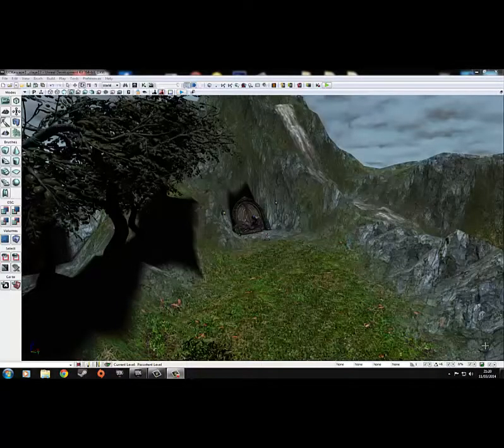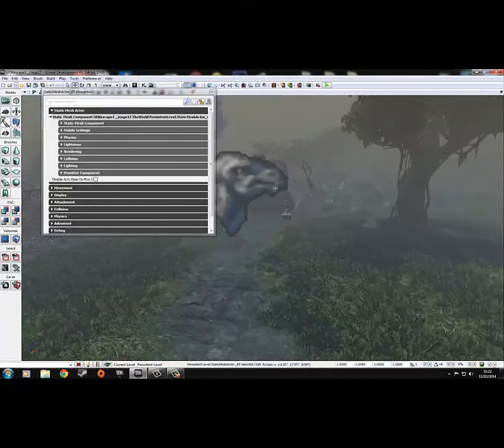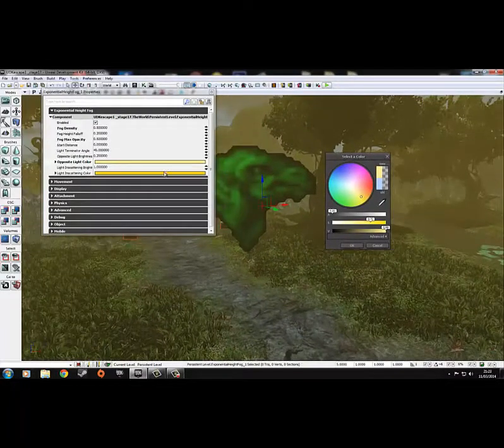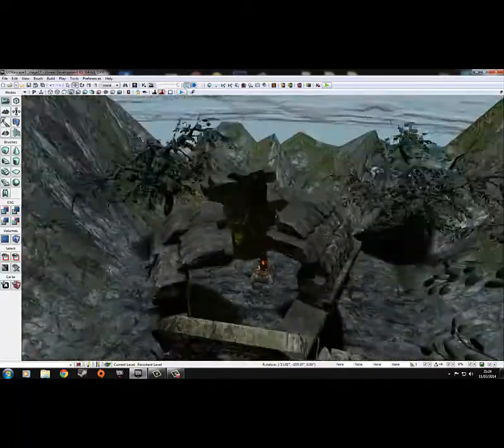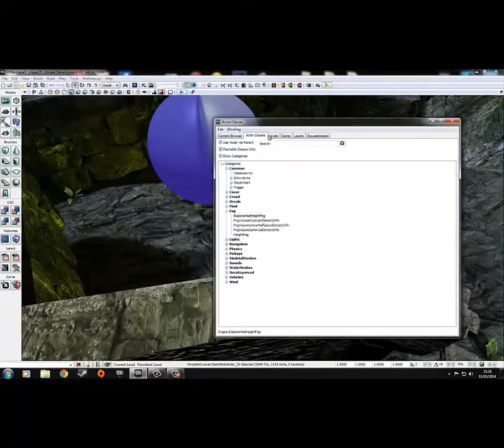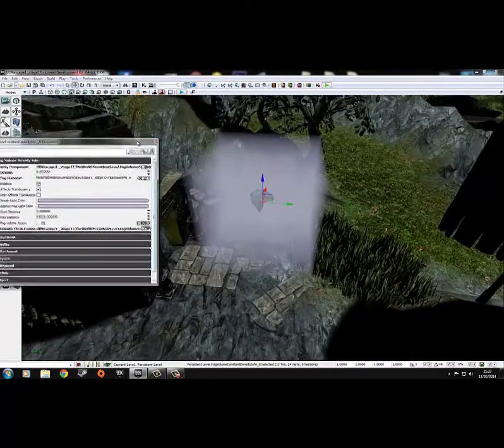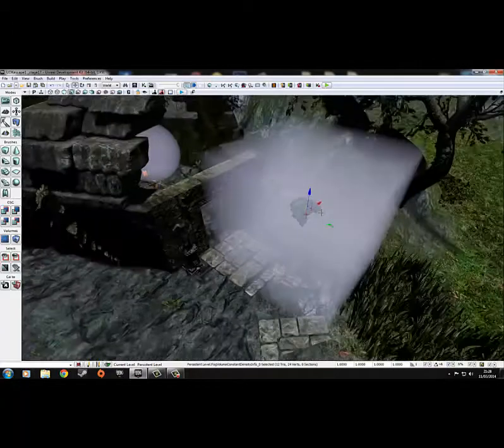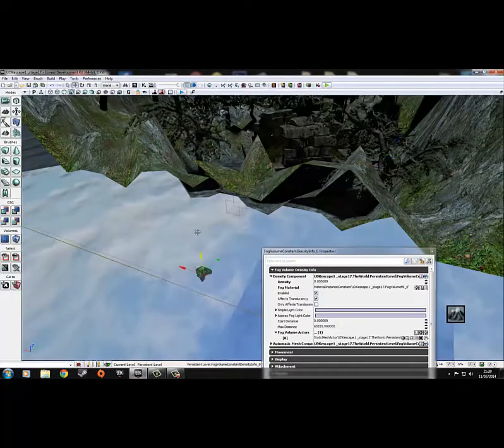UDK Tutorial - Different Types of Fog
This tutorial details some of the different types of fog in UDK and their properties. Create a light mist, a toxic death cloud, a bloody red fog of war or just a plain old rainy day fog - the choice is yours. Let us know what you get up to!